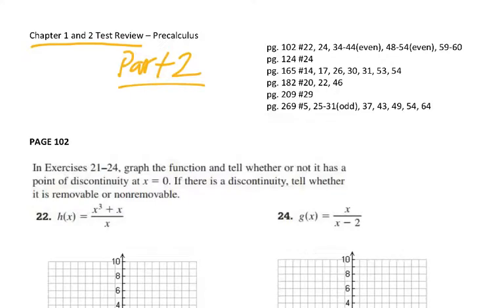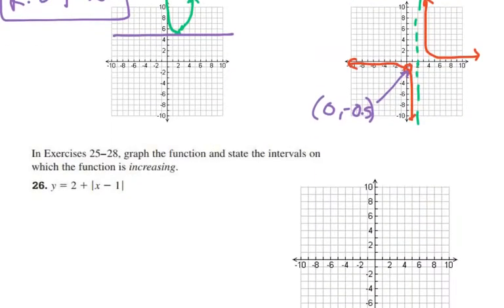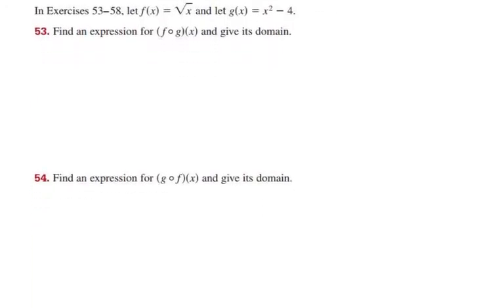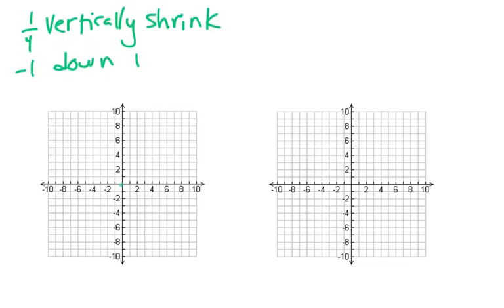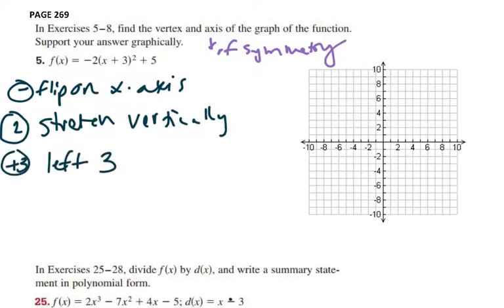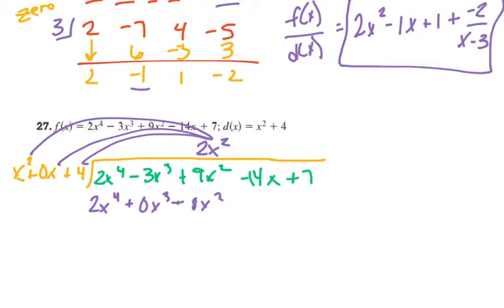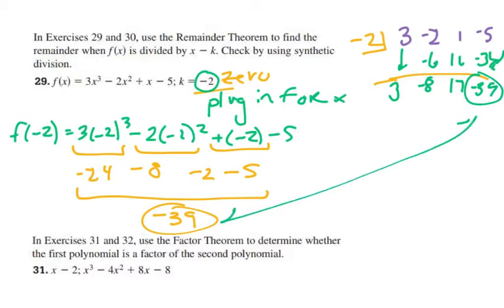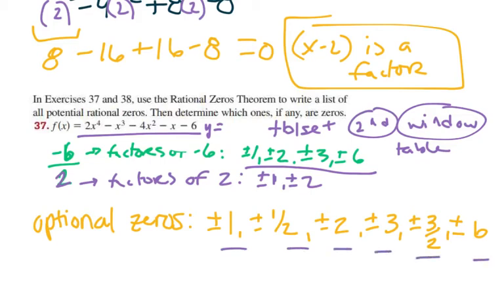PreCalculus Chapter 1&2 Test Review Part 2A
This video works through problems from page 165 #14 to page 269 #37.